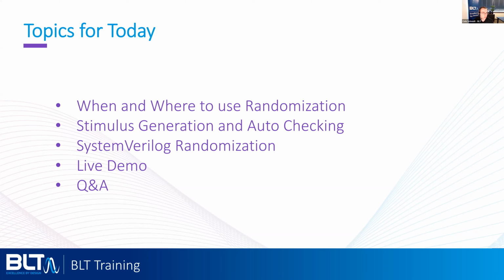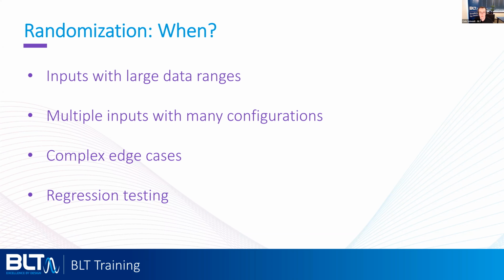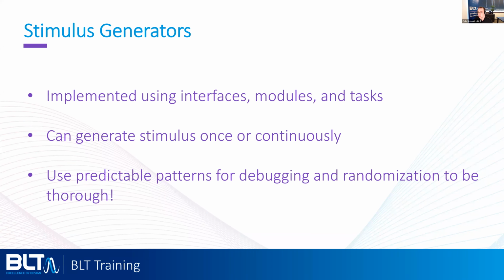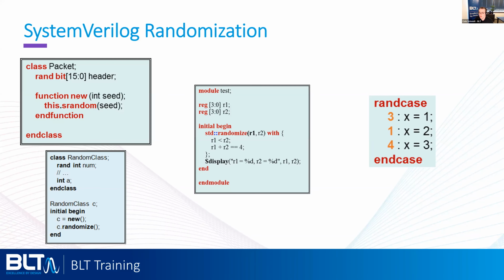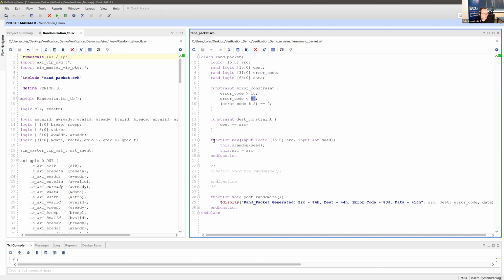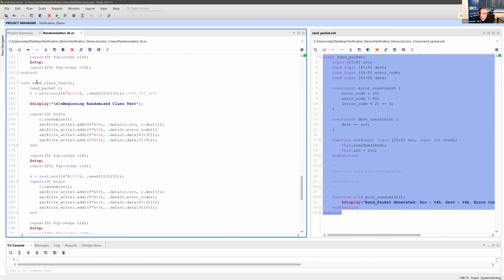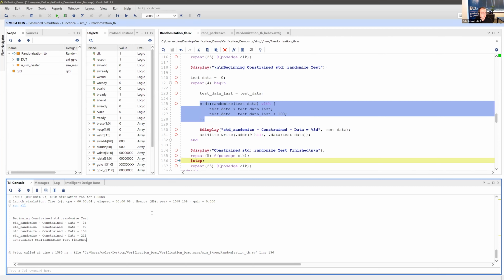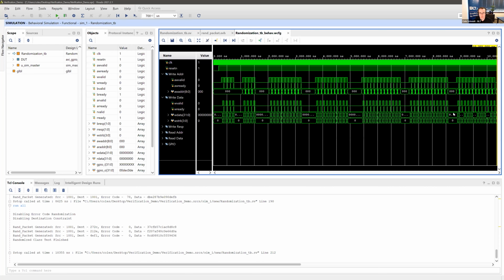Understanding Verification for Digital Design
Do you need to better understand Verification for your designs? Join us for a 1-hour webinar to look at where and when to use randomization, explore stimulus generation and auto checking, and learn about SystemVerilog randomization. This webinar will include live demos and a Q&A session with our BLT verification expert.

Presented by BLT, AMD Authorized Training Provider and Premier Partner. For a complete list of upcoming live events and on-demand webinars from BLT, visit bltinc.com.